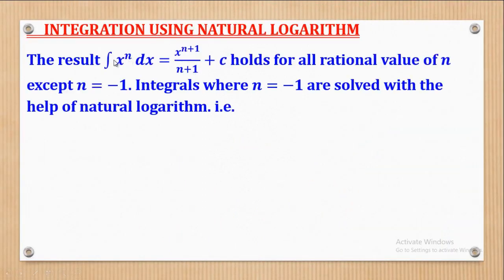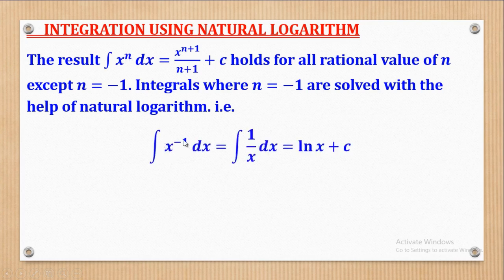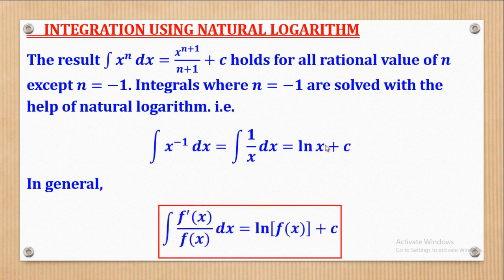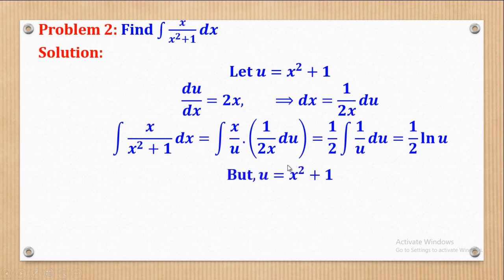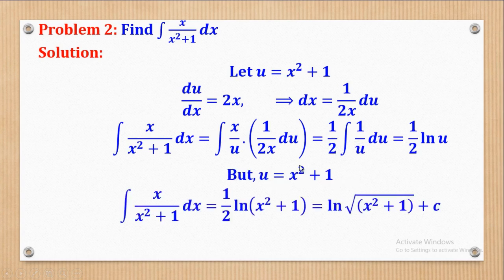5-INTEGRATION BY USING NATURAL LOGARITHMS (A-LEVEL MATH)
In this video i show you how to integrate functions which involve the use of natural logarithms.
This is lesson 5 of 8 for the topic of further Integration. This topic is for A-level Principal Pure Math Paper 1.